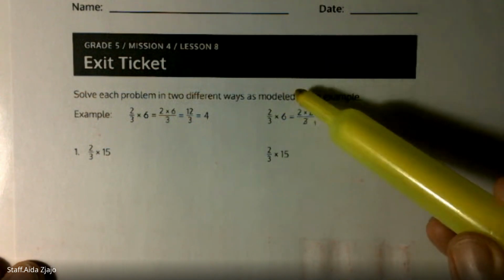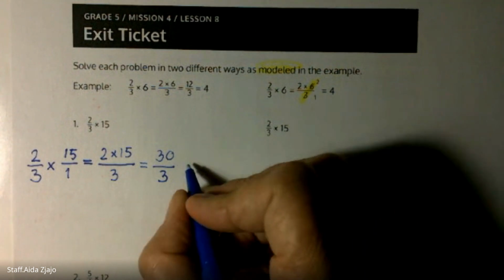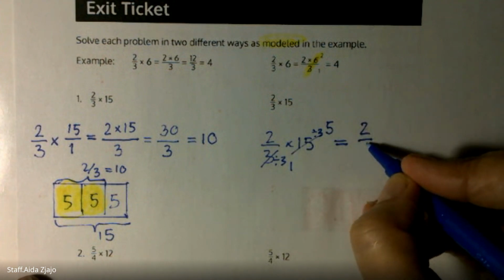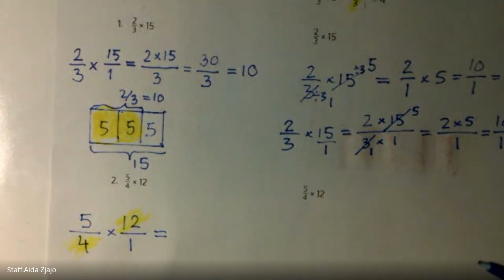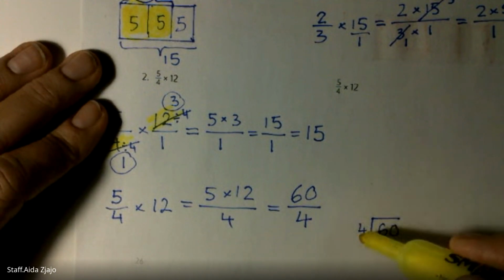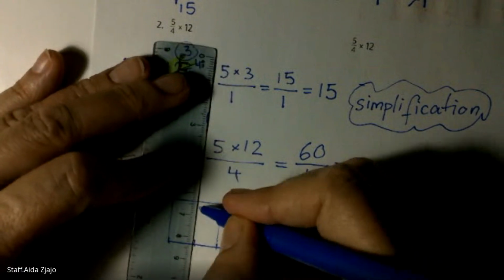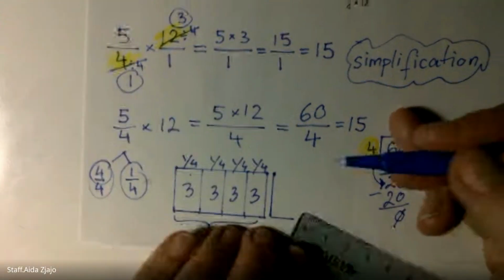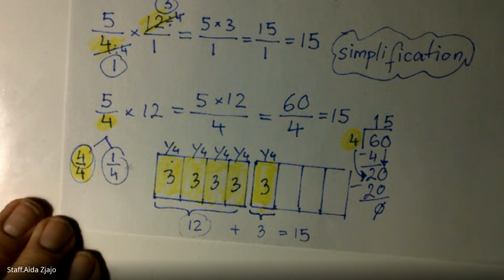(5.M4.L8) 5th Mission 4 / Lesson 8 / Exit Ticket / Mrs.Zzz